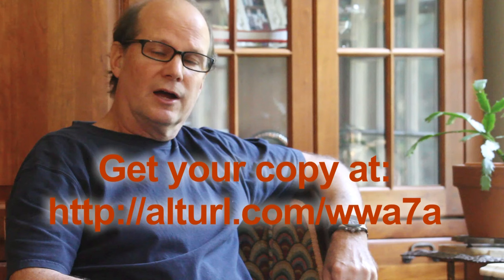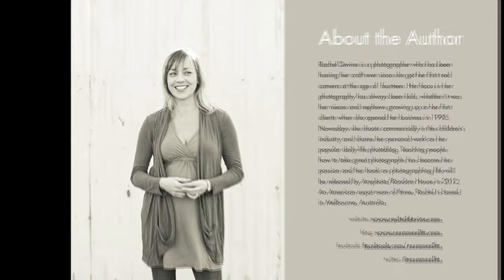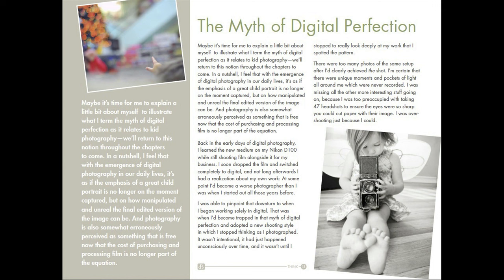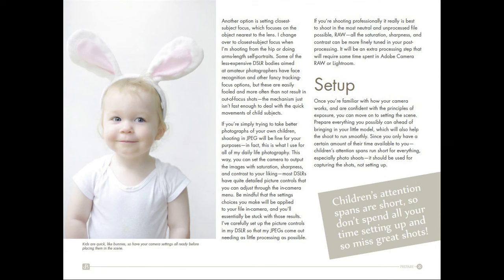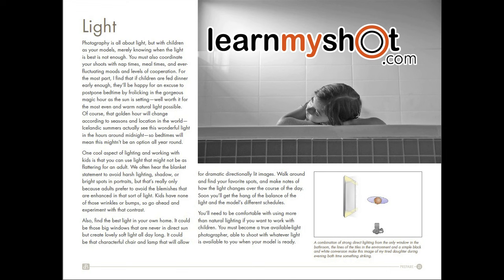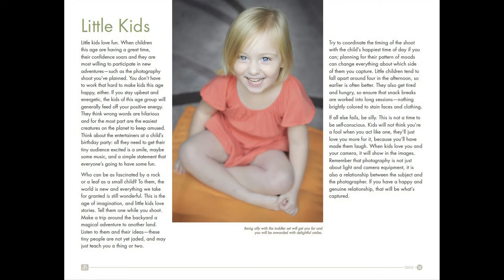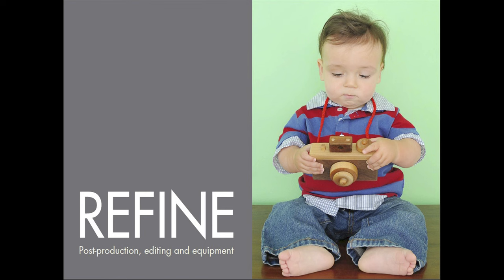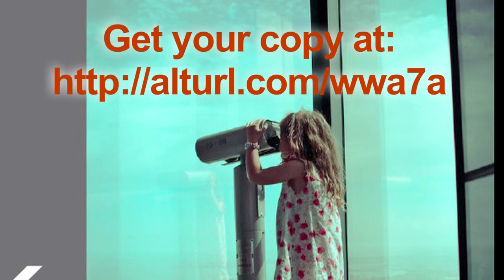How to Take Gorgeous Photos of Your Kids: eBook Review